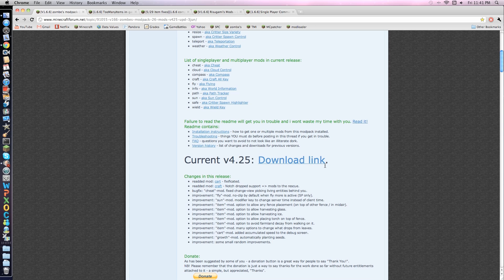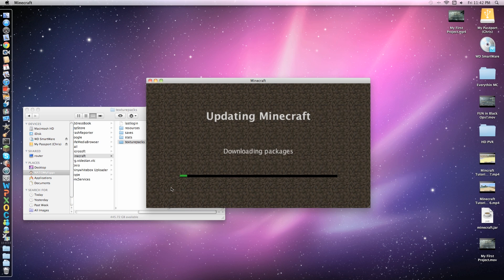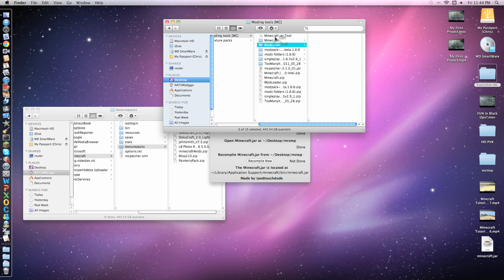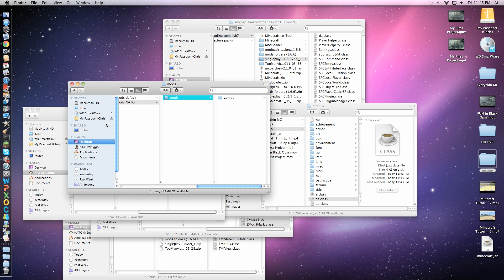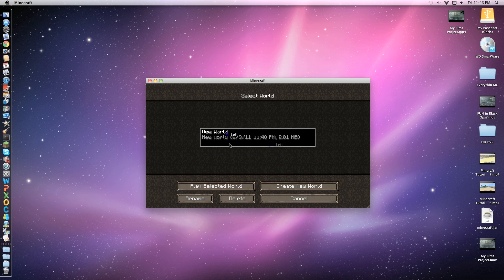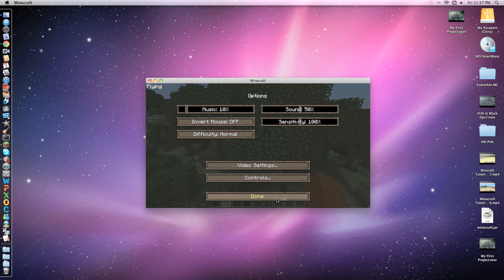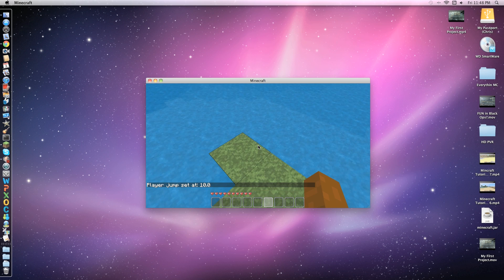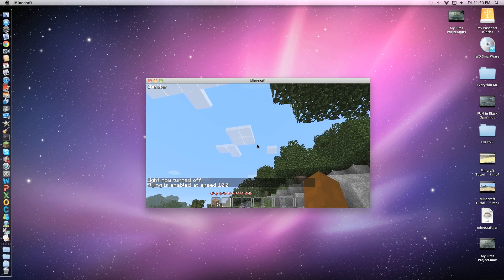Flymod [4.28]/TooManyItems/Single-Player Commands/HD Texture Pack MAC Minecraft(1.7.2)